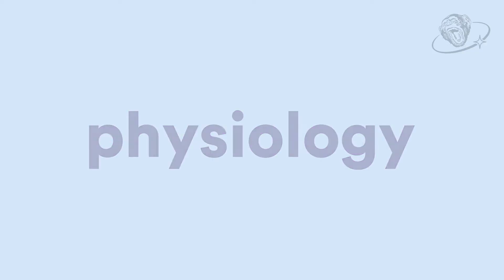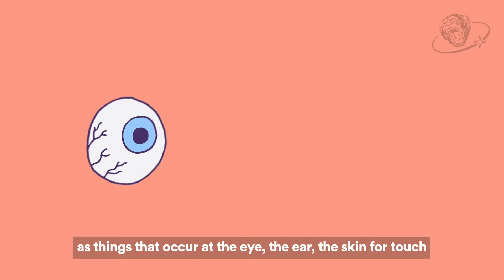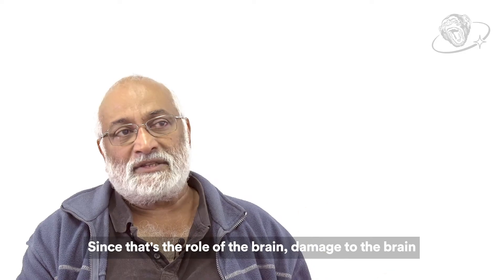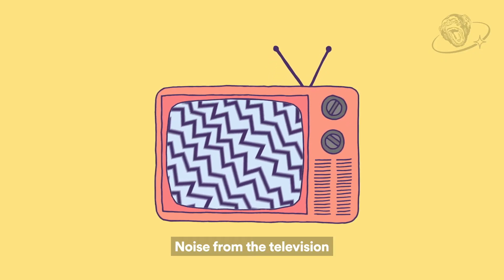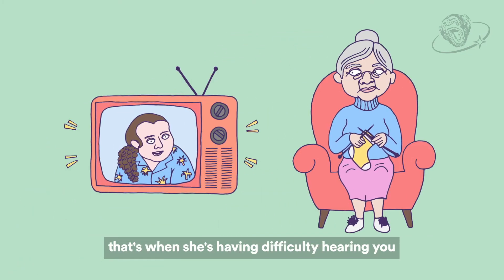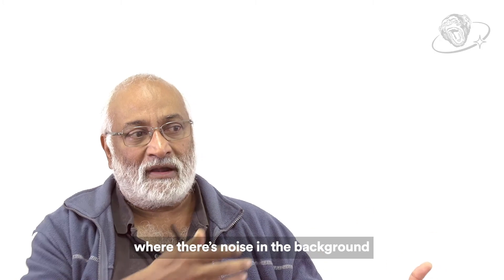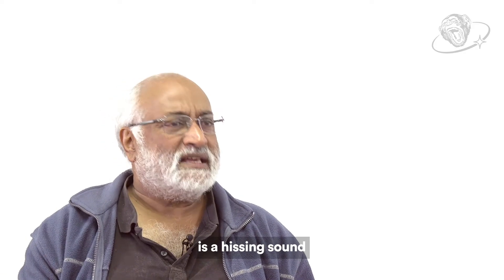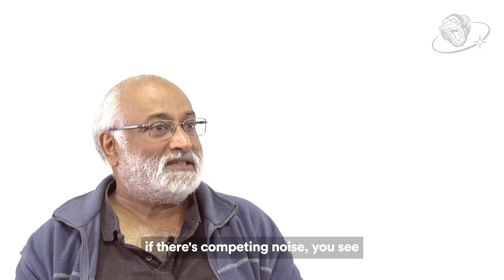Professor Ramesh Rajan: Speech and the brain in disease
Professor Ramesh Rajan explains how brain dysfunction affects our ability to understand speech in everyday conditions.